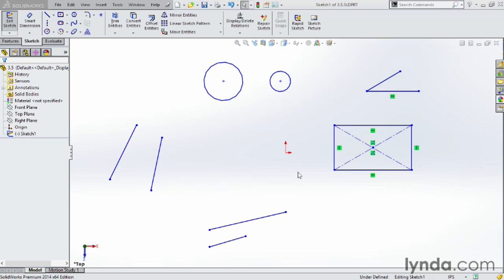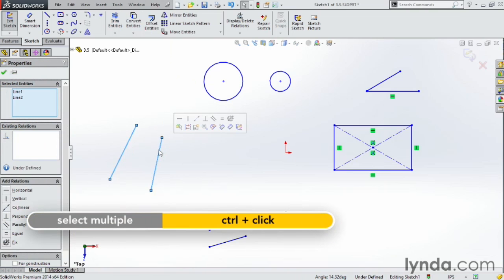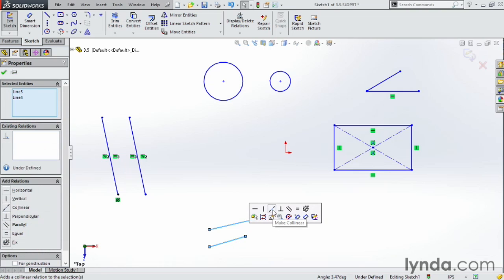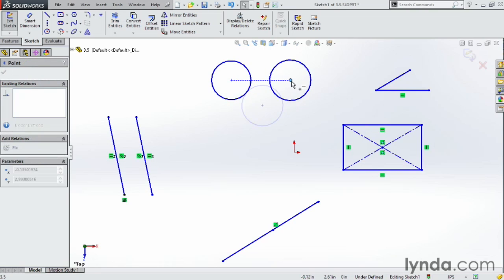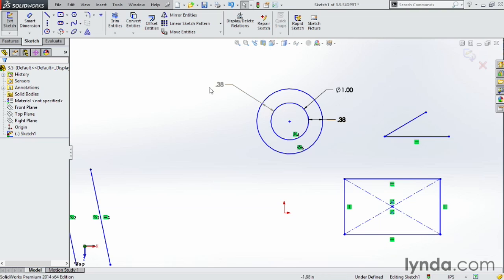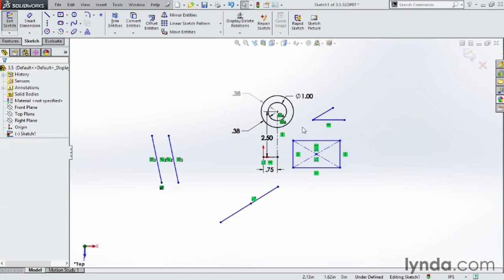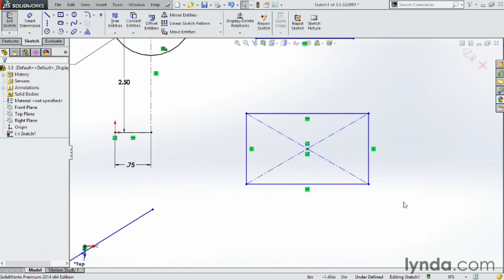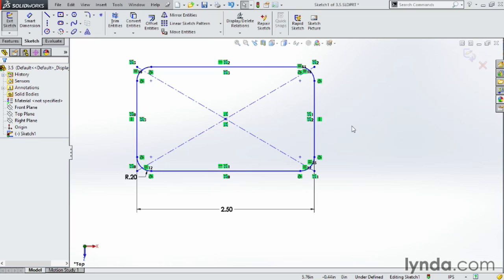SolidWorks 2014 Essential Training # 03 05 relation